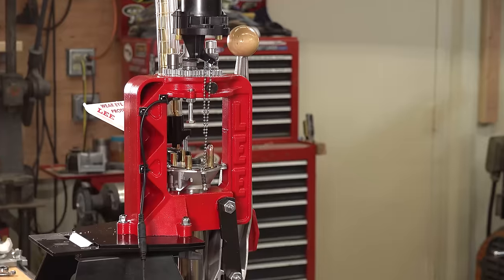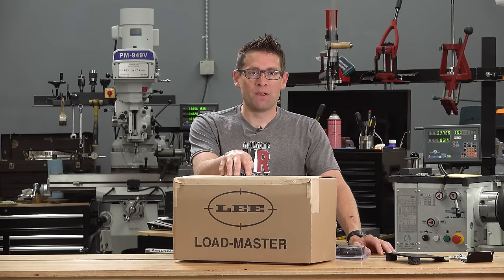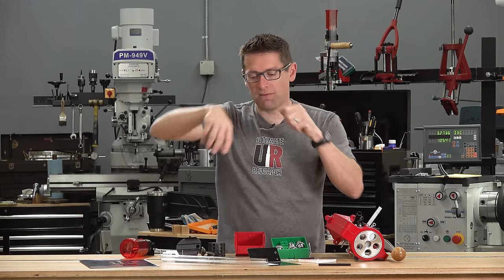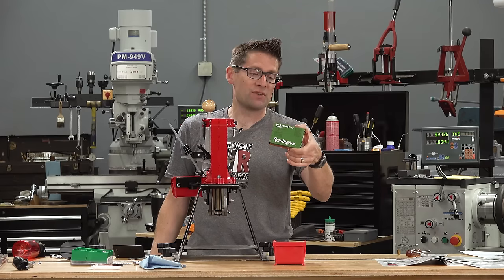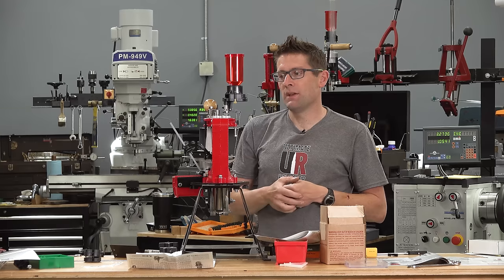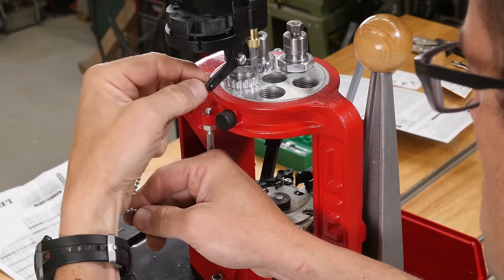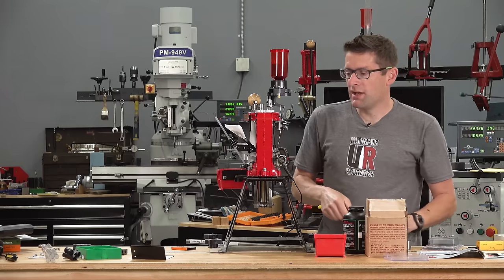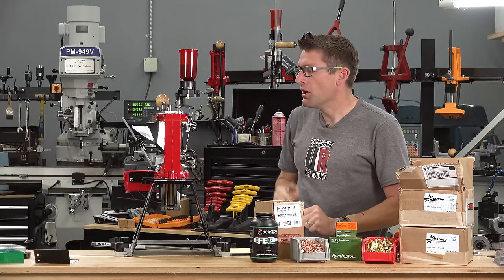Lee Loadmaster Unboxing/Setup, Loading 9mm Start to Finish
It's time to take another look at the LEE Loadmaster! I've been working with this press since 2008, but haven't yet shown an unboxing/setup story for it, and now is that time! Furthermore, we'll do some upgrades while we're at it!

**Note: Remington 5 1/2 primers are small pistol magnum primers, do NOT use these with 9mm unless you are sure they will not cause issues in your specific firearm. Proceed at your own risk.

Ultimate Reloader LLC / gavintoobe Material Connection Notice:

The following Ultimate Reloader partners are featured in this video:
- LEE Precision